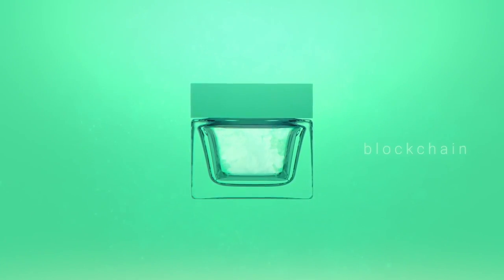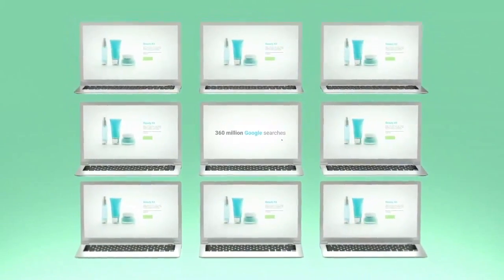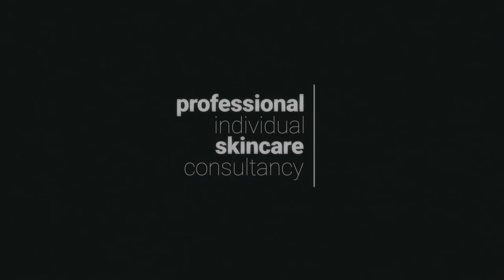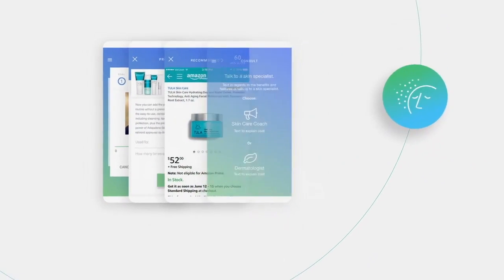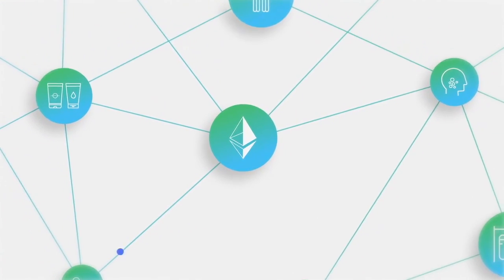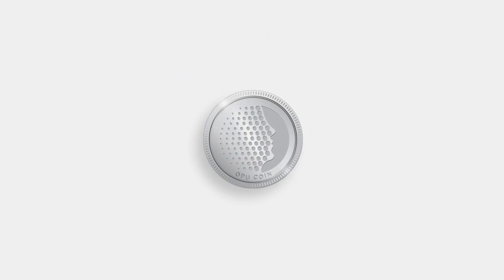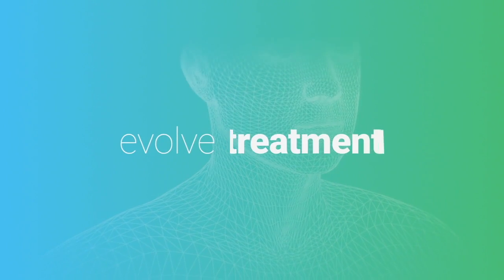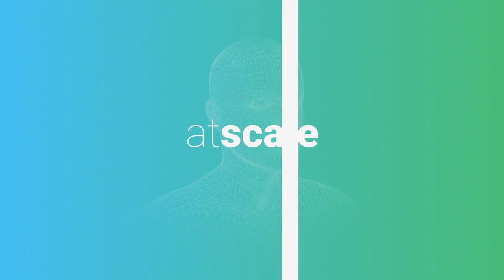Opu Labs 🔬 [ICO] // Tokenizing Skincare Intelligence // Blockchain in Healthcare (rev)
Opu Labs aims to become the leading digital solutions provider for skincare measurement, management, and monitoring.